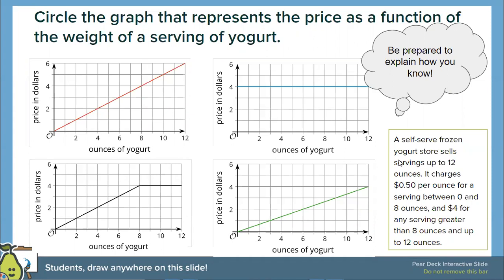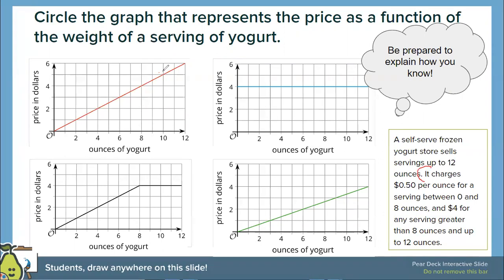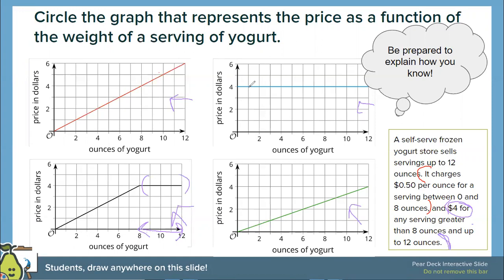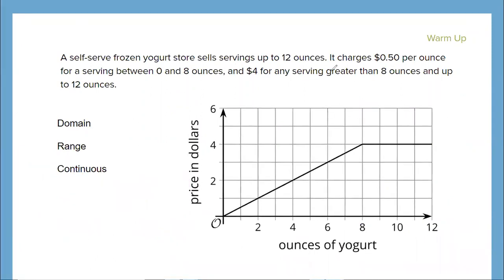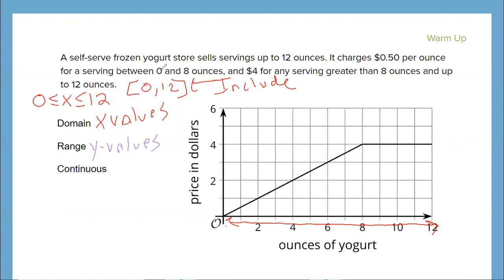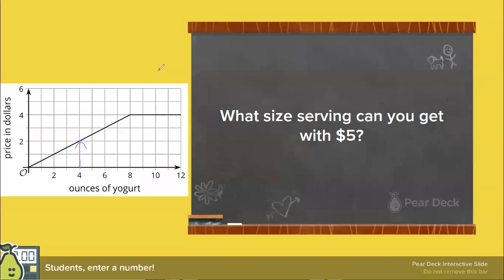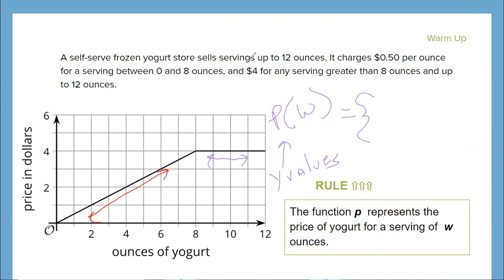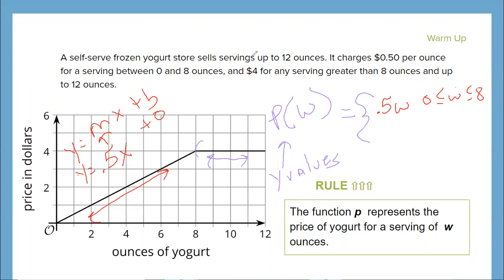Lesson 1 Peardeck video 1st part